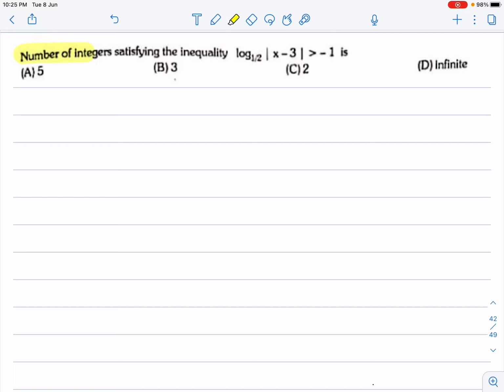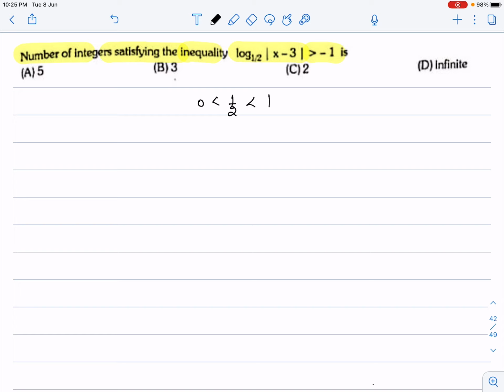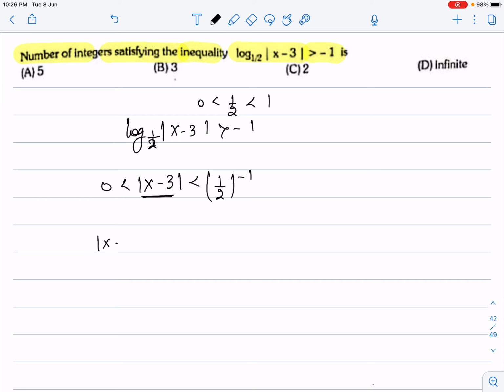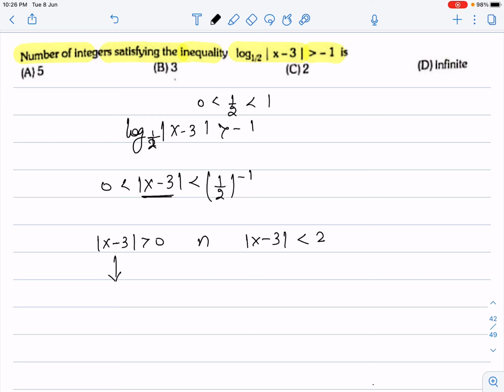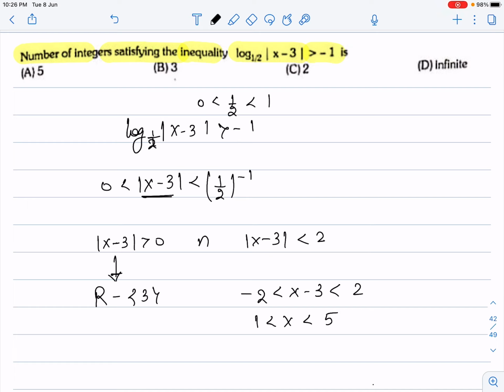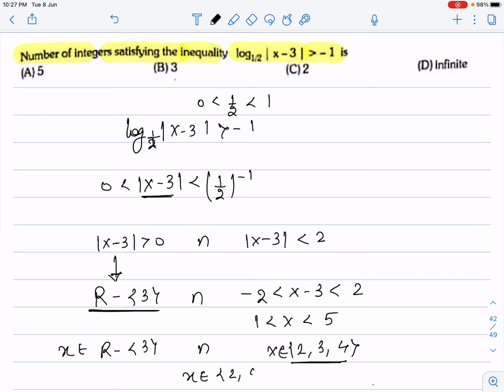IIT JEE Maths : Fundamentals of Mathematics Question 23